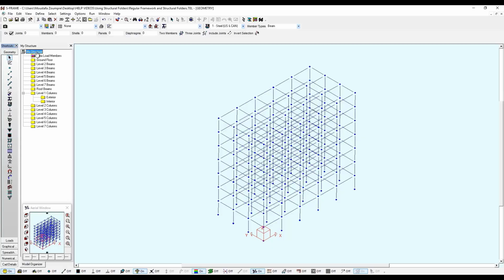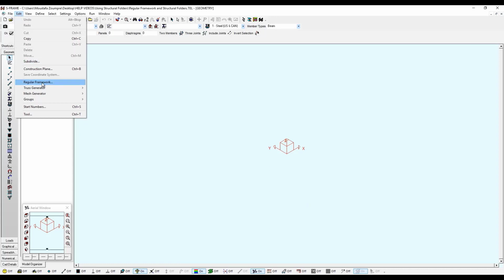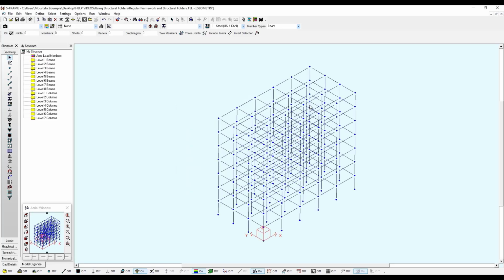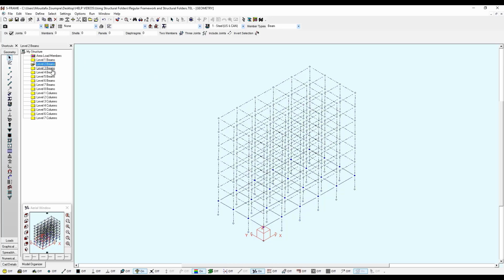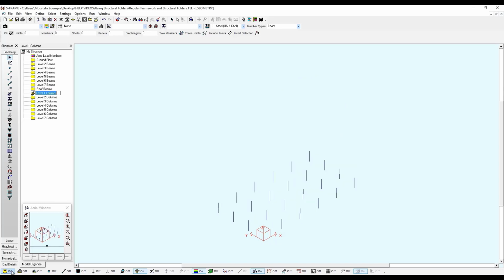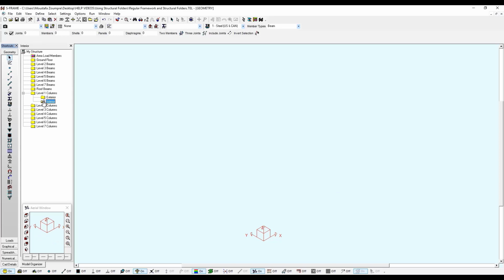S-FRAME 2022 - The Framework Generator and Folder Organization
In this video, we show you how to use S-FRAME's FrameWork Generator and how to create folders to facilitate the organization in a model.